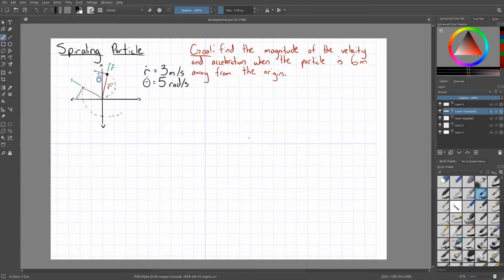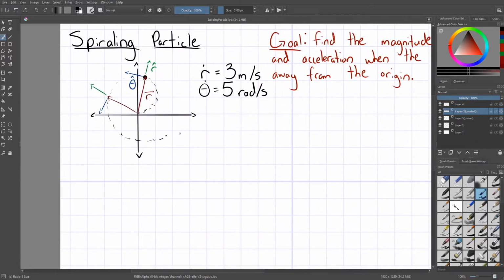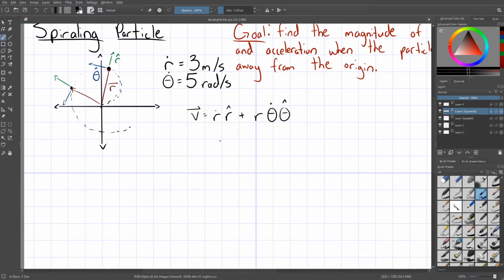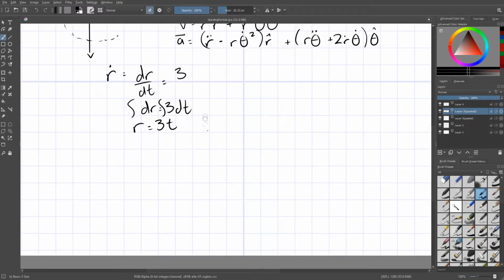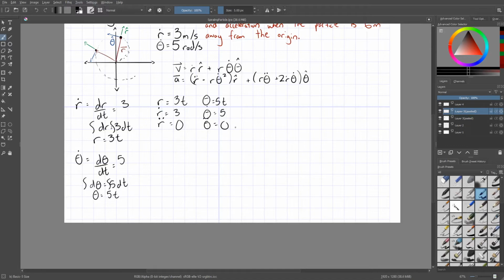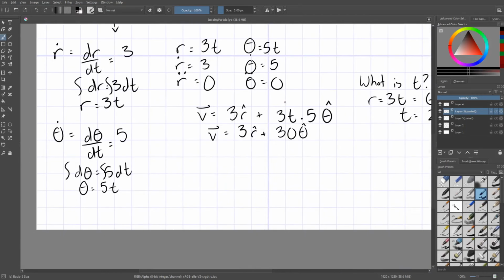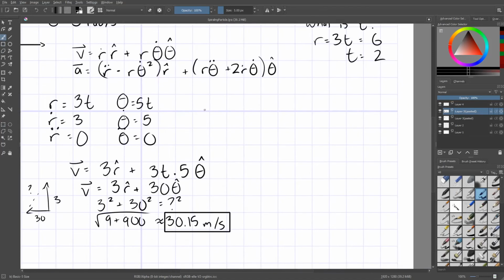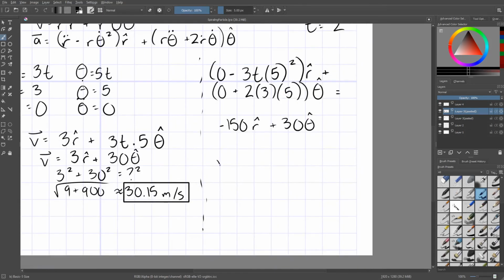Spiraling Particle Problem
Using polar kinematics formulas to solve for the speed and acceleration magnitudes of a spiraling particle. Enjoy :3